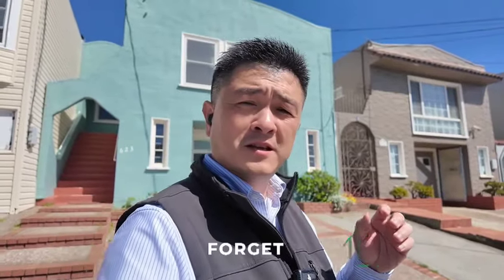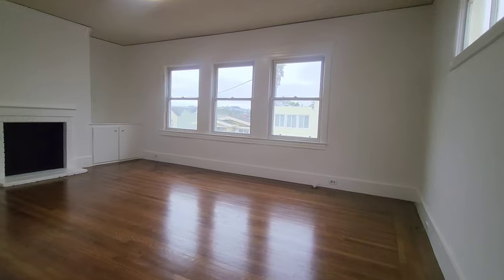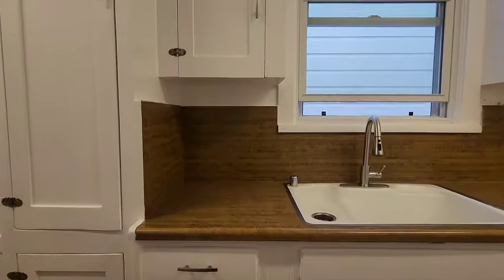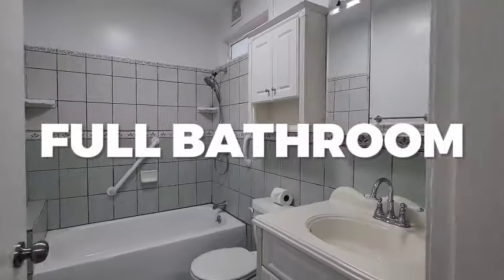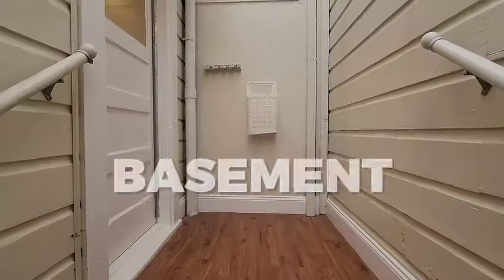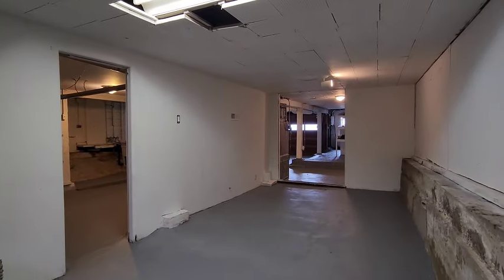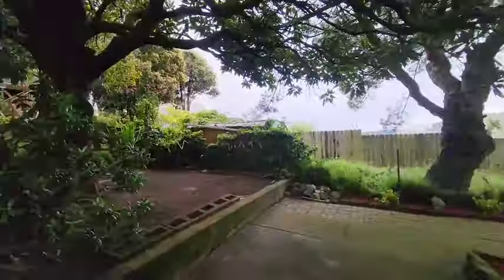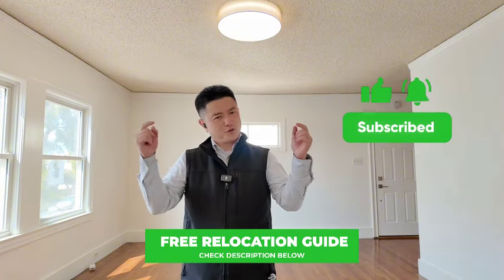What $928,000 Buys You in the EAST BAY AREA RIGHT NOW??! 🤯 [Secret Gem in Daly City California!]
What $928,000 Buys You in the EAST BAY AREA RIGHT NOW: Secret Gem in Daly City, California! Are you looking to buy a home in the East Bay Area, California? Look no further! In this video, I'll tour you around this charming home for sale in the East Bay Area. Located at 623 San Diego Avenue, Daly City, California, this home offers excellent curb appeal, ample parking spaces, and a delightful red brick stairway that welcomes you into a world of comfort and style. It is a fantastic opportunity in Daly City, priced at less than a million dollars.

Here are the key highlights of this charming home for sale in the East Bay Area:
1. Exterior Features: The home has excellent curb appeal, ample parking spaces, and a charming red brick stairway.
2. Interior Overview: The home has two bedrooms, one bathroom, and a spacious living room with a wood-burning fireplace.
3. Living Room: Features include refinished wood floors, new light fixtures, and built-in cabinets for storage.
4. Dining Area and Kitchen: The dining area is cozy, and the kitchen has ample cabinet storage, new fixtures, and included appliances.
5. Bedrooms: The guest bedroom overlooks the backyard and has new light fixtures. The primary suite includes a spacious walk-in closet that could add a primary bath.
6. Basement: The basement is fully finished, with a separate entrance, a new water heater, a laundry area, and versatile bonus space for an office or additional bedroom.
7. Backyard: The private backyard features mature trees, flowers, and plants, perfect for relaxation or gardening.
8. Location: Daly City is a fantastic location, close to shopping, restaurants, schools, and public transportation.

Discover the secret gem in Daly City, California. Like this content?

📌 For more information about the real estate market trend, buying and seller services Derek provides, listings available, client reviews, please visit:

✅ About Derek Han:
"Your Dream is My Passion!" As a top real estate agent in the Bay Area East Bay, Derek Han is committed to providing the highest level of service to help every client meet their real estate goals. Whether you are a first-time home buyer, move-up buyer, first-time home seller, downsizing, relocation, probate, investor buying a rental or flip, or looking for a bank-owned short sale, our philosophy is simple: we care, we are trusted, we listen, and we deliver!

DEREK HAN
Realtor, BHG Reliance Partners - Berkeley